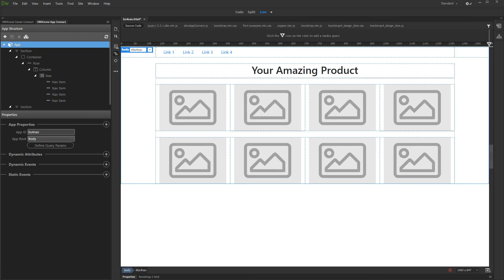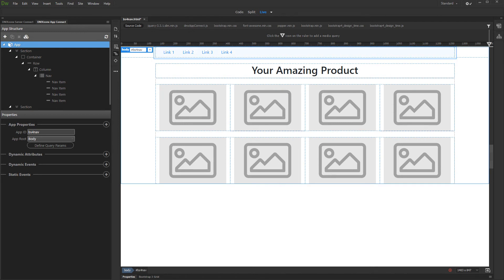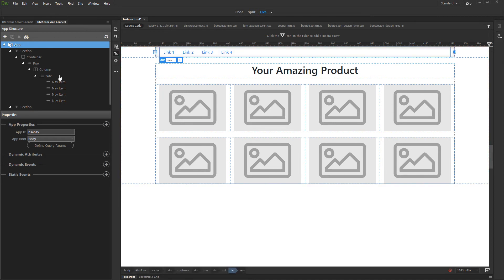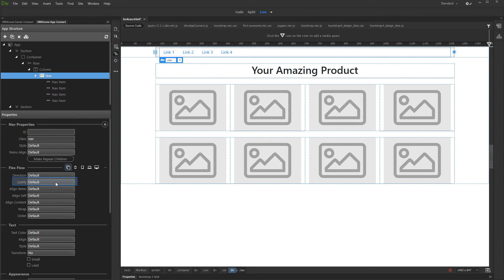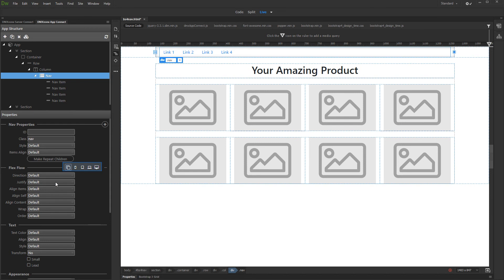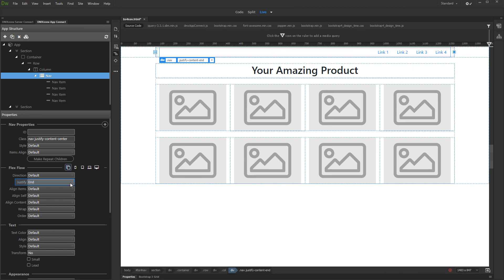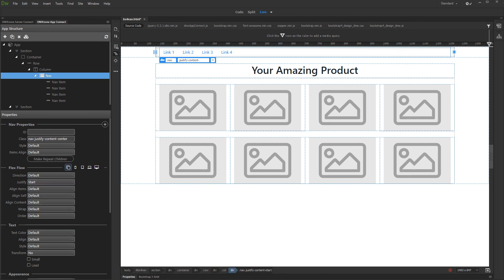Bootstrap 4 Nav Items Align Options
In this tutorial we will show you the Bootstrap 4 Nav Items options, included in App Connect Bootstrap 4 Navigation.